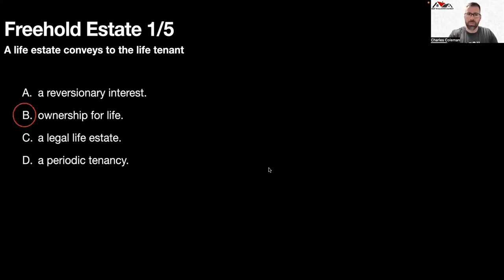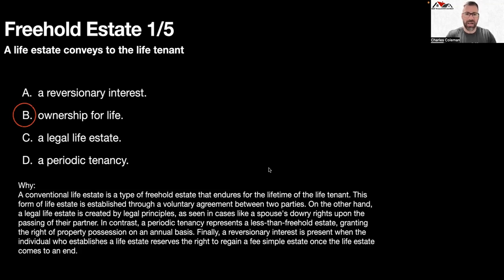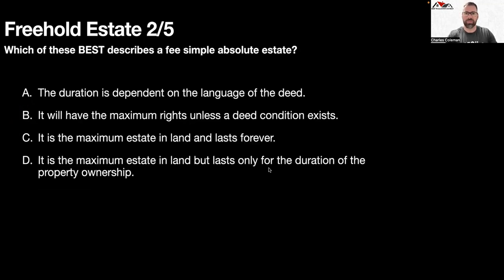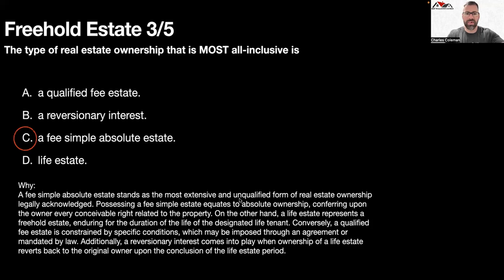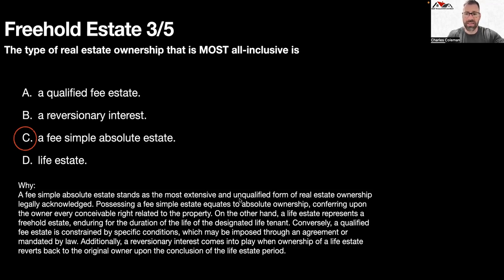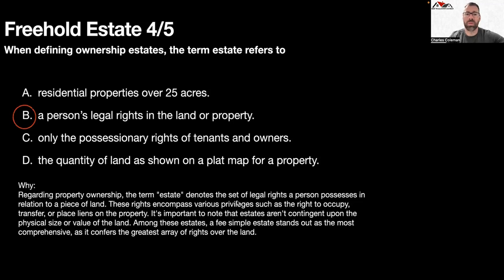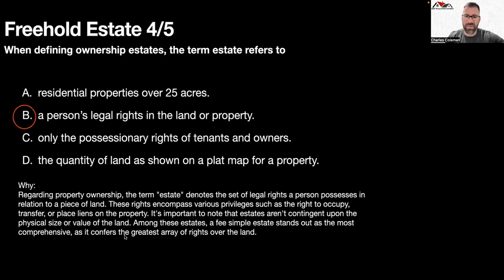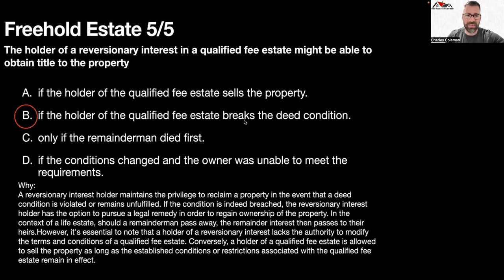PSI Real Estate Exam Prep: Forms of Ownership Freehold Estate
🔥 Ready to Ace Your PSI Real Estate Exam? Join Us for Expert Guidance!

Are you gearing up to conquer the PSI Real Estate Exam? 🎯 In today's video, Charles explores "Freehold Estate" addressing essential exam questions that will prepare you for success.

🔍 Dive into the World of Real Estate Exam Prep with Charles!

🚀 Begin your journey to real estate excellence as Charles walks you through practice questions and offers insightful answers to ensure you're well-prepared for the exam.

🏢 Interested in a Thriving Real Estate Career? 🌟

Explore endless possibilities in the real estate industry , and take your first step towards a limitless future.

🌄 Unleash Your Potential in Colorado's Real Estate Landscape 🏞️

Embark on a transformative journey filled with boundless opportunities! Introducing the Keller Successful Career Opportunities in Real Estate (KSCORE) initiative, tailor-made for trailblazers like you. 🌠 Whether you're new to real estate or looking to elevate your career, KSCORE equips you with proven strategies for success.

🛤️ The Comprehensive Path to Real Estate Success

Experience the power of Keller Williams' unparalleled training and tools, combined with Kaplan Real Estate Education's cutting-edge digital curriculum (available at no cost to you). Your journey to the pinnacle of real estate achievement starts here.

📋 Ready to Take the Leap? Apply Now!

📚 Struggling with the PSI Real Estate Exam? 🤯

. Uncover a range of invaluable resources and tools to bolster your exam preparation, boosting your confidence for the big day. 🌟 Your success story begins with the right preparation!

If you found this video valuable and insightful, don't hesitate to show your appreciation by giving it a thumbs up! Your success is our priority, and we're here every step of the way on your journey to real estate excellence! 📚🏠